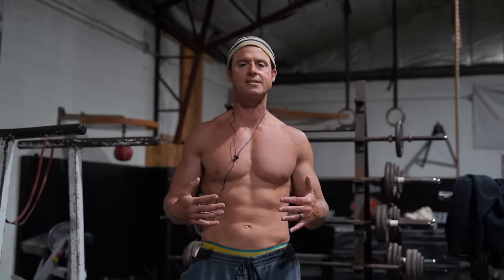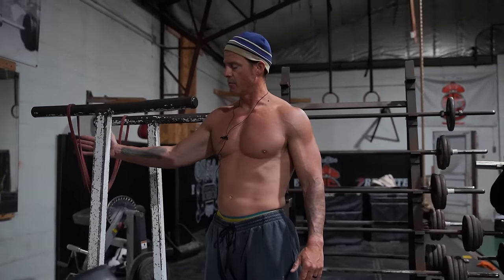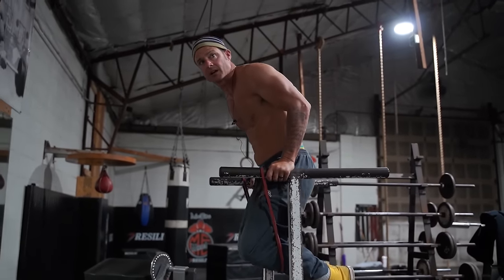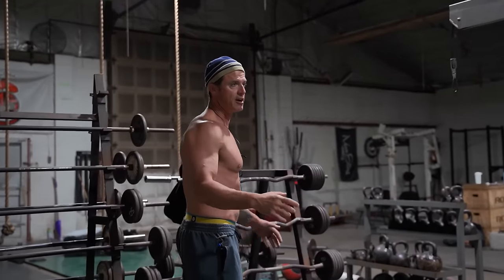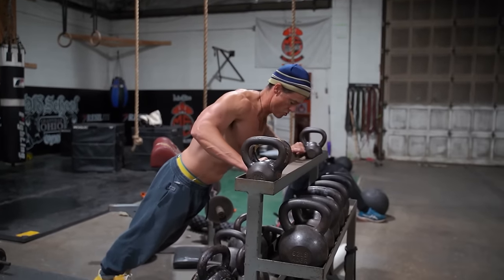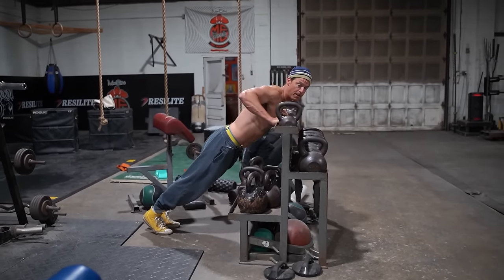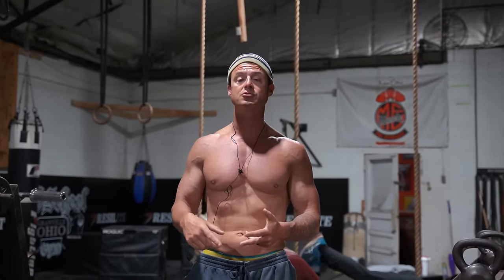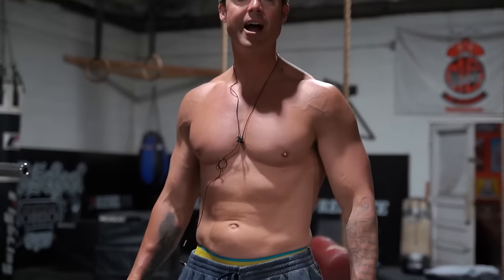How I Scale Dips & Push Ups To Get A PUMP With A Hurt Shoulder 💪